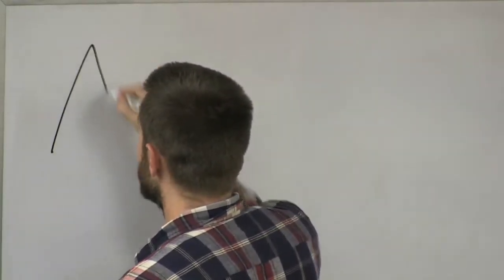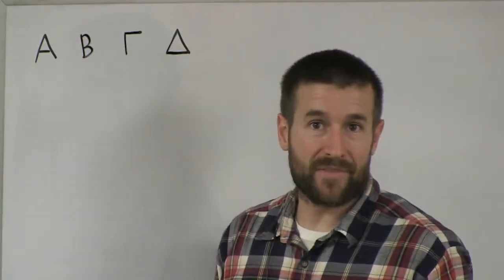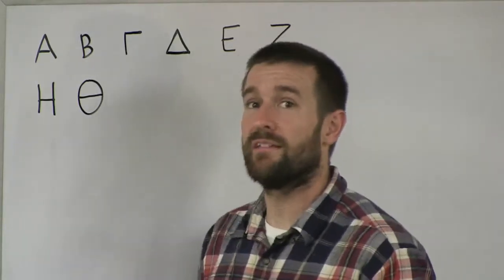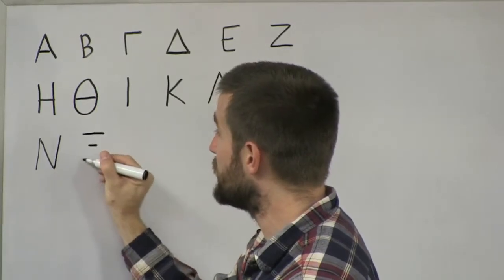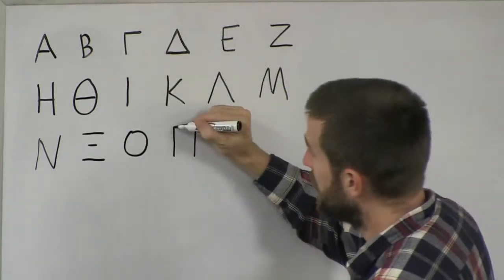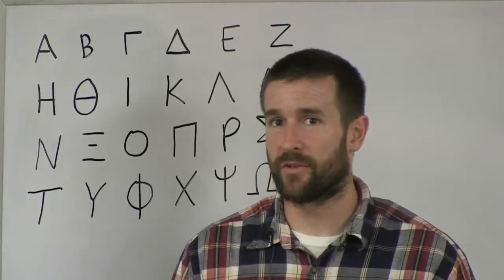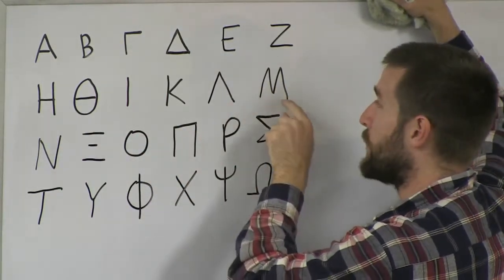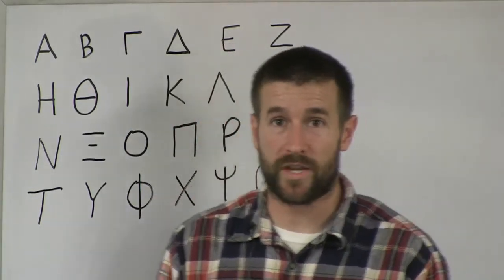Learn Greek: Upper Case Letters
) Today Steven Anderson will teach you greek Upper Case Letters. Learn Greek if you want to study the bible. This language is a little different from english but once you memorize the 24 letters aphabet its gonna be easy for you to learn.